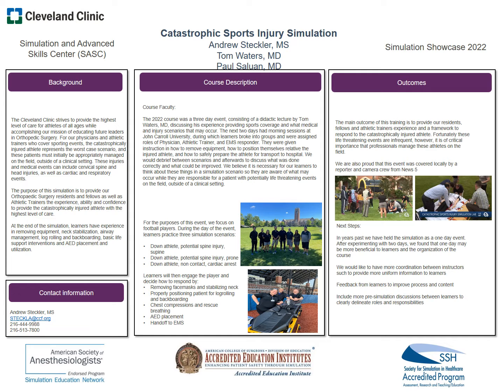Catastrophic Sports Injury Simulation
Andrew Steckler, MS
Tom Waters, MD
Paul Saluan, MD